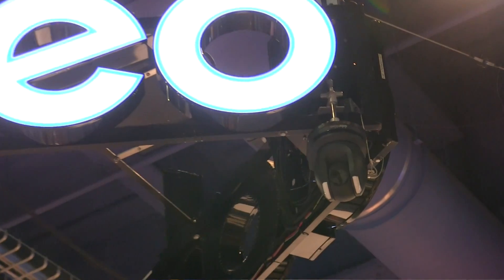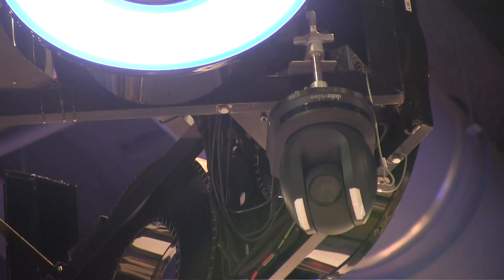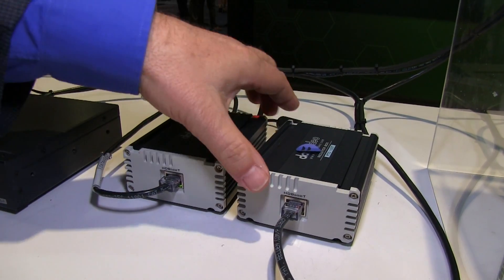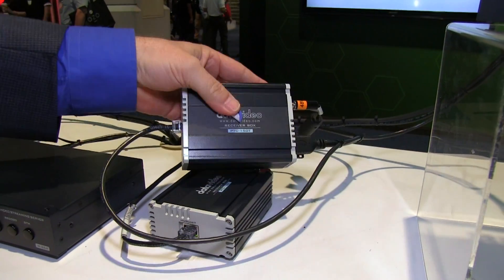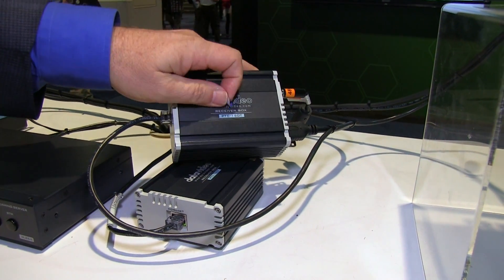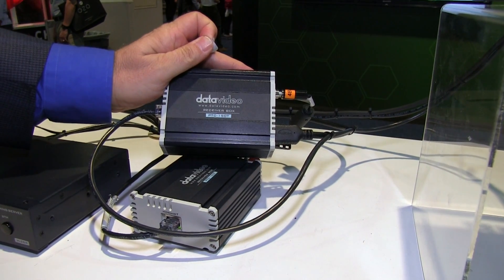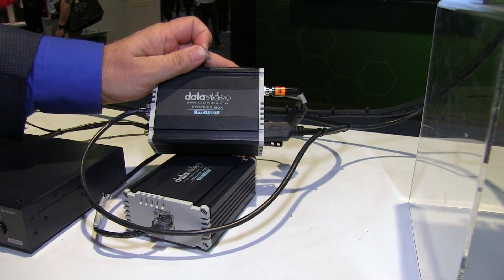Datavideo PTC-150T PTZ Video Camera with HDBaseT Technology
The PTC-150T HD/SD Video Camera is a PTZ camera that can be mounted on a wall, ceiling, floor, or a tabletop.

The camera is equipped with HDBaseT Technology for remote control purpose, video image conveyance, power transmission and Ethernet connection.

The camera captures HD video at 1920 x 1080 resolution and features wide dynamic range with backlight compensation. The camera features a motorized 30x optical zoom capability and its image mirror and image rotation functions allow you to electronically adjust the image and deliver a correctly orientated image. In addition to the basic camera functions, the PTC-150T also has a receiver box that allows the user to control the camera at a remote location with just one Ethernet cable.

50 programmable presets including pan, tilt, and zoom positions, allow the camera to quickly move between predetermined camera positions using the remote, or an available PTZ controller.

For multi camera shoots, the built in tally light can identify active camera. The camera features a built in IR cut filter in the image path for low light shooting and
then returns for daytime shooting. Also, PTC-150T supports real time position report on a per frame basis; this is helpful in a virtual studio application.